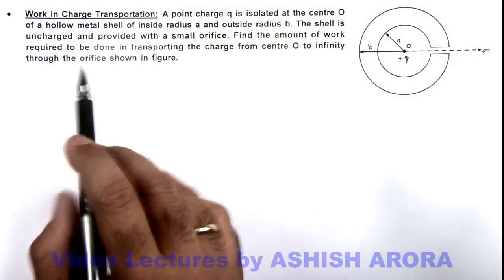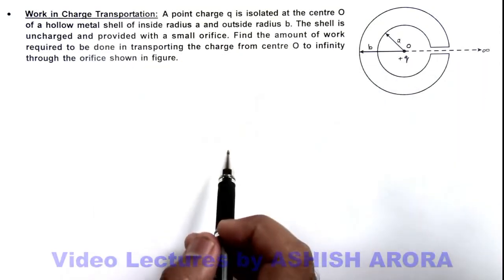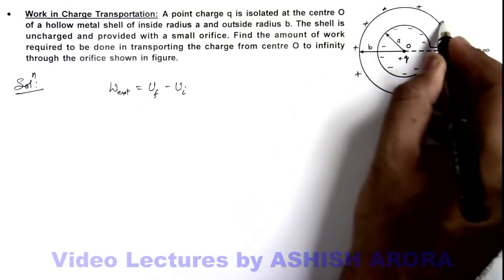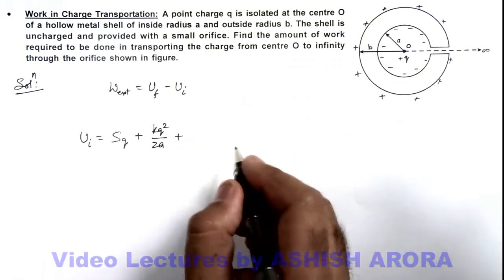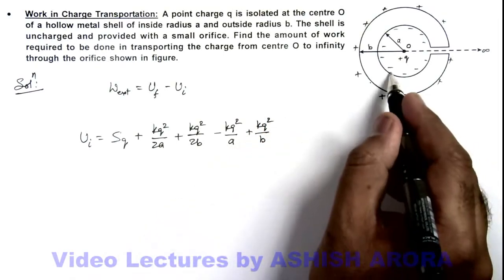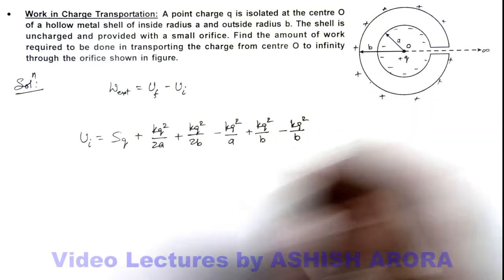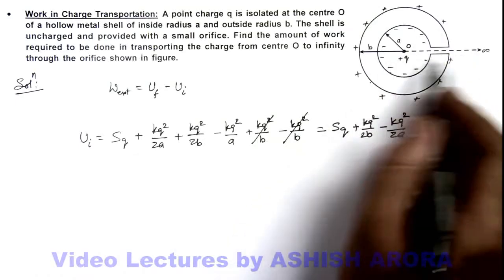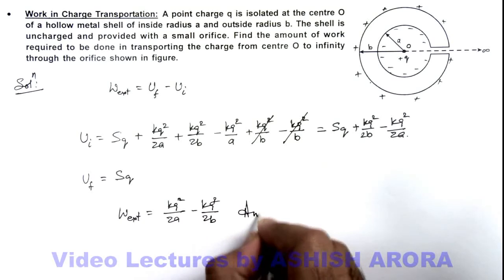14. Advance Illustration | Electric Force and Electric Field | Work in Charge Transportation